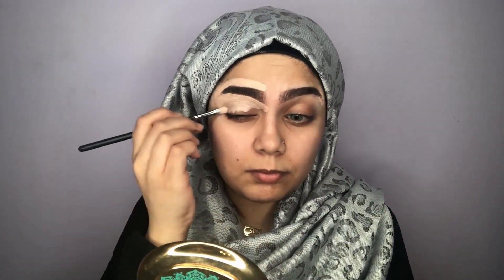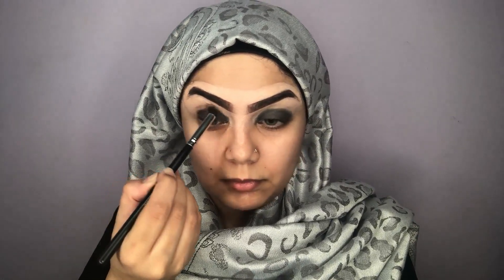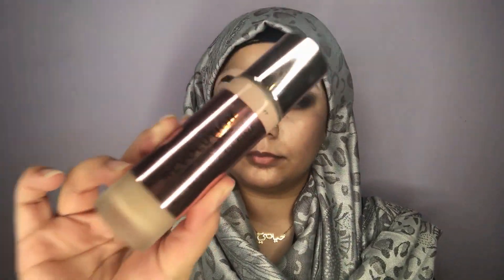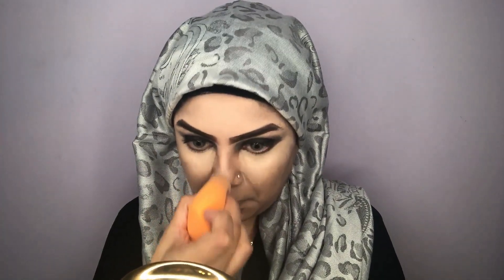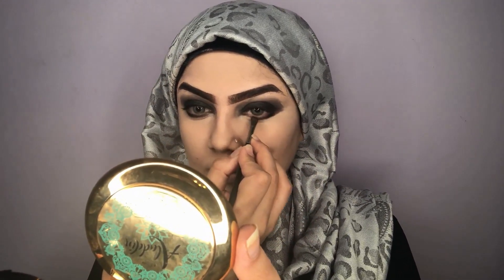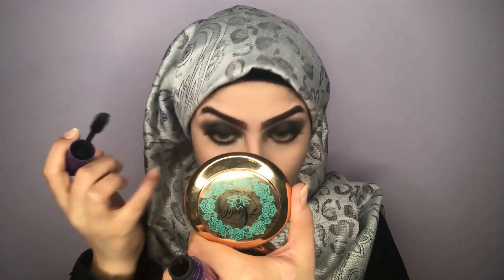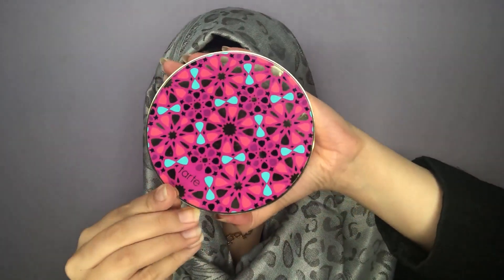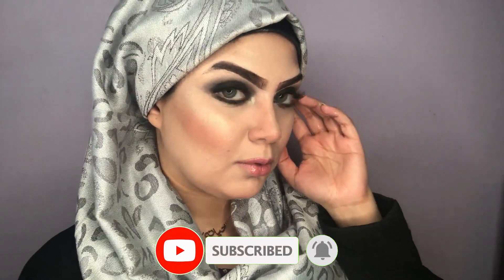|GLAM UP | SMOKEY EYE TUTORIAL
HI EVERYONE !
who else loves smokey eyes? i love doing smokey eyes with any color, but black is classic! its always hard to work with dark shades. just blending is the key! so i hope you guys like it .